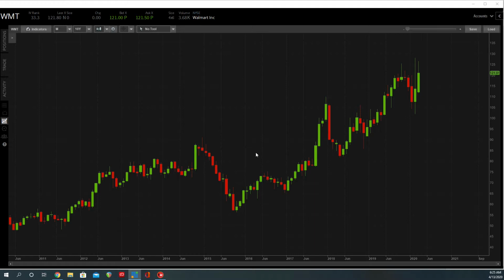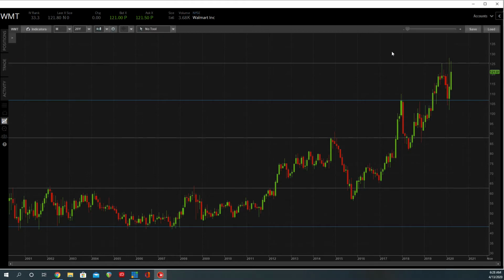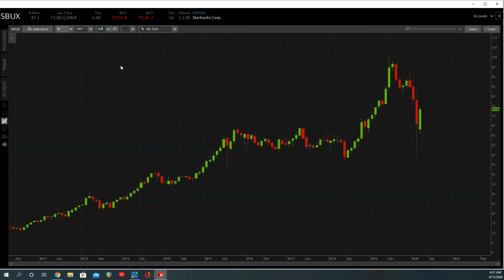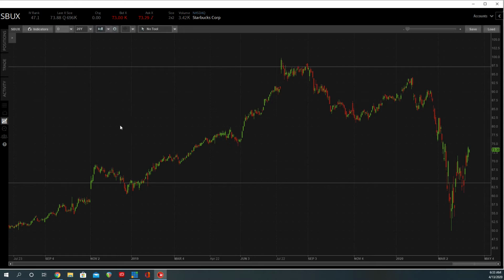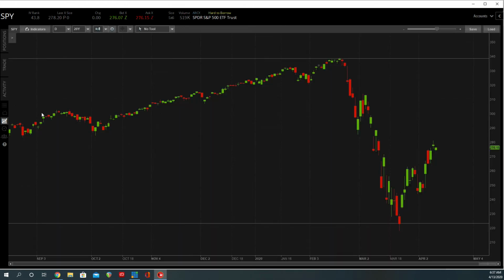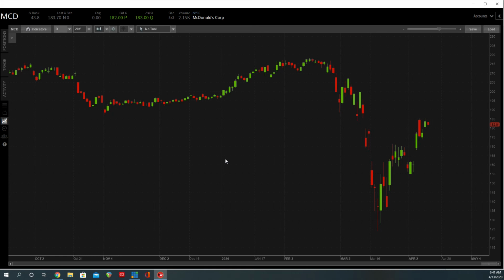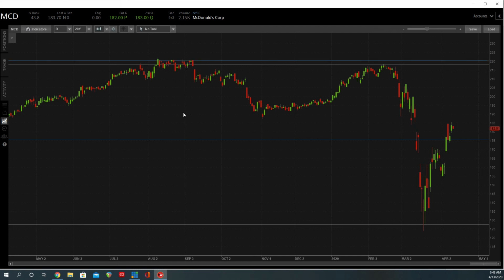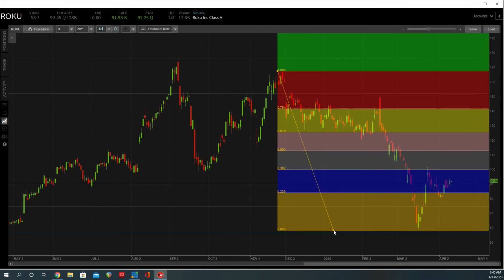Monday morning Market analysis Charting and Price points